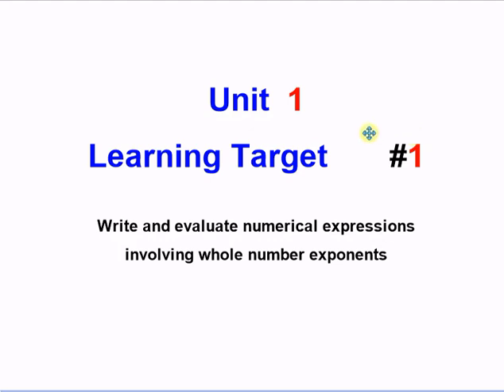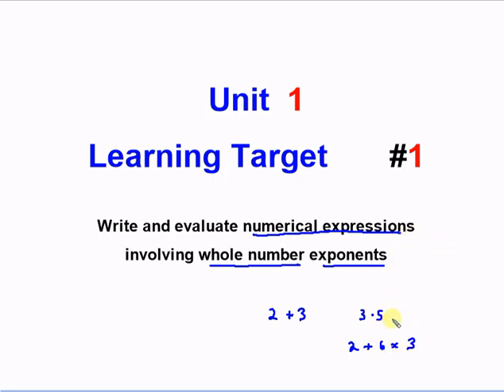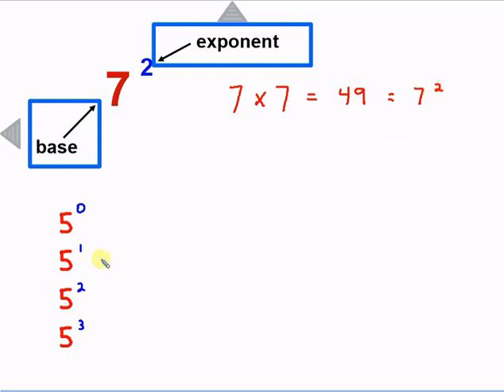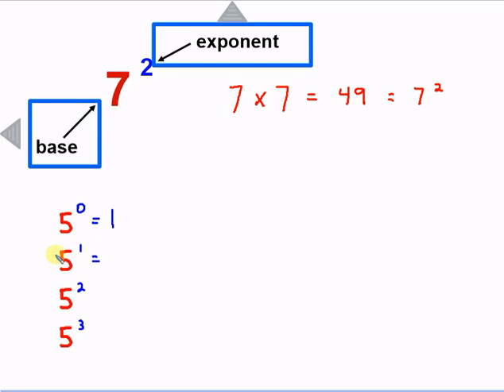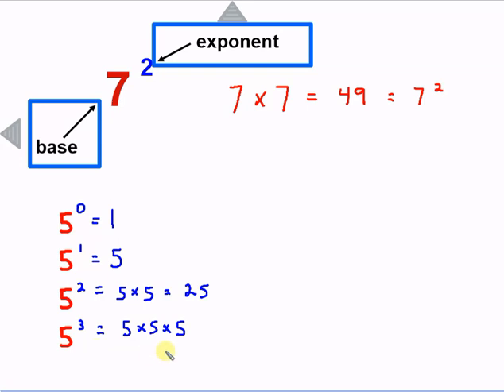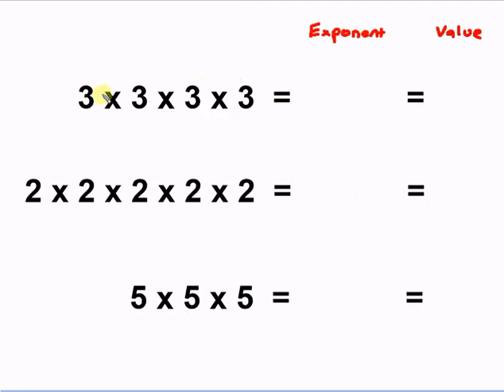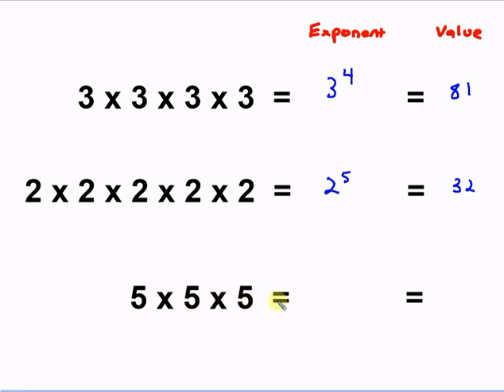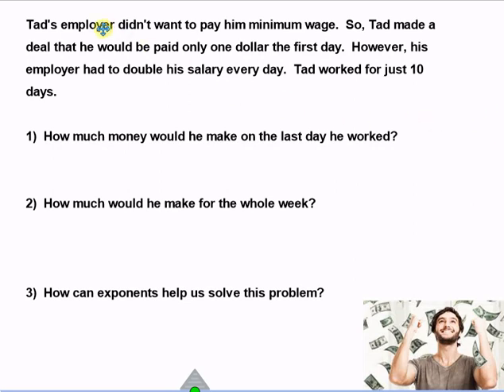Unit 1 LT1 Exponents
Write and evaluate numerical expressions involving whole number exponents.  6.EE.1